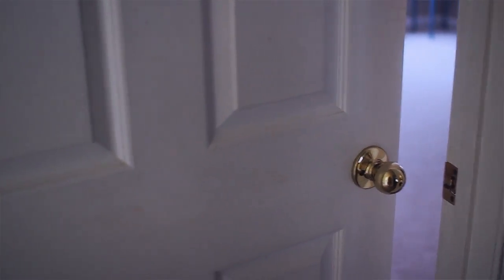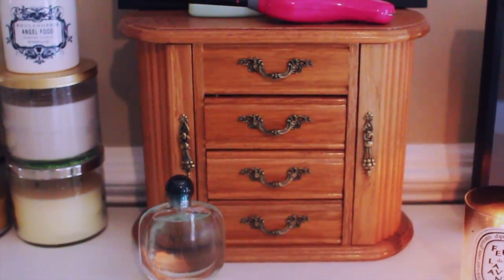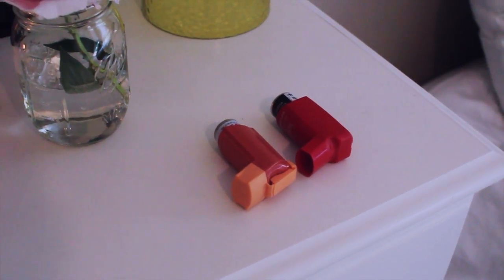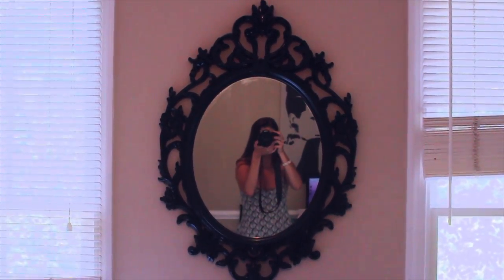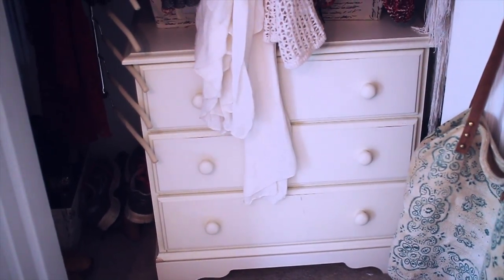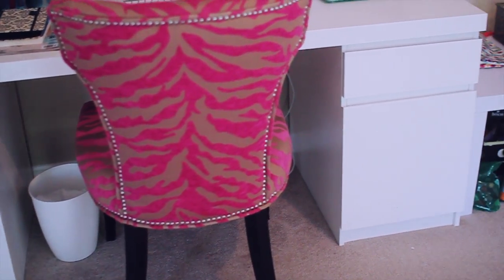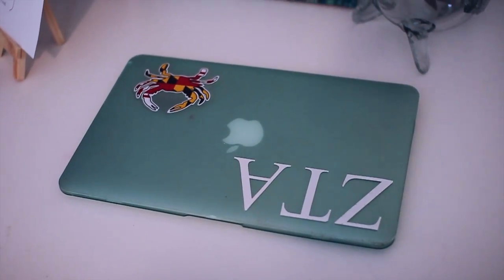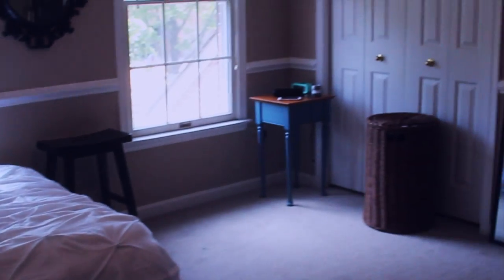ROOM TOUR | hellokaty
Hiiii loves! Hope you enjoyed this brand new video, all about the random stuff I keep in my bedroom. Be sure to hit the thumbs up button if you liked it :)

/// MUSIC
"Bad Blood" by Taylor Swift (Easy remix)

/// VIDEOGRAPHY:
+ Fonts: Bebas Neu.